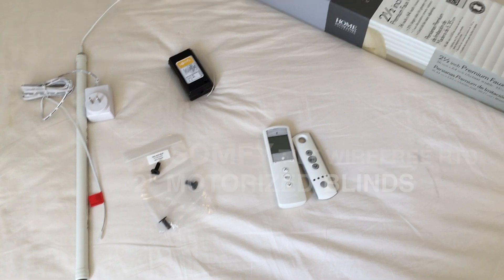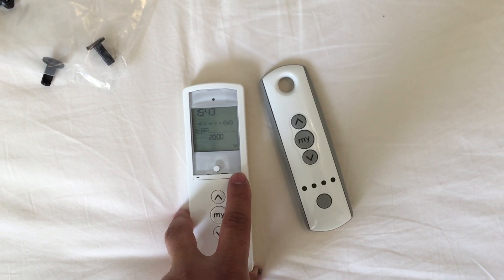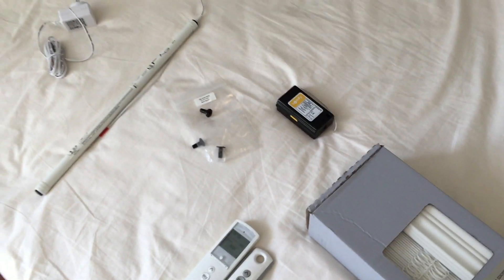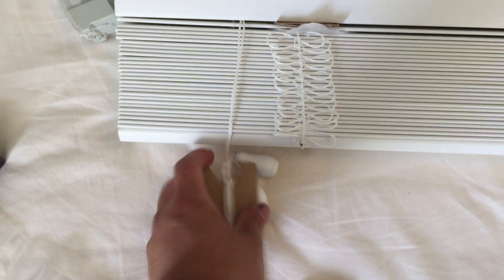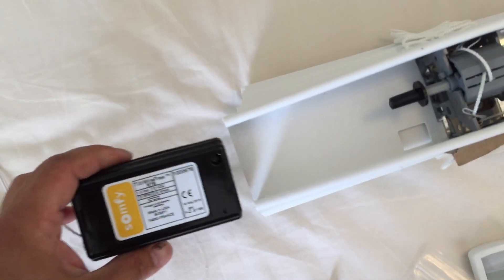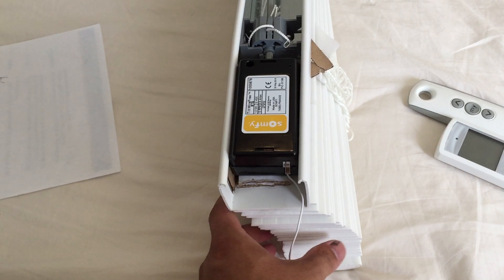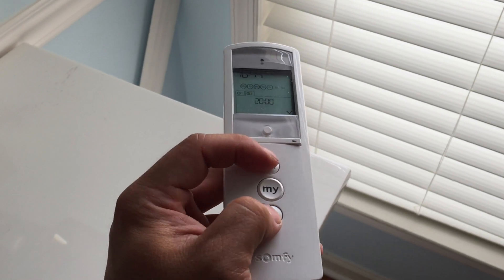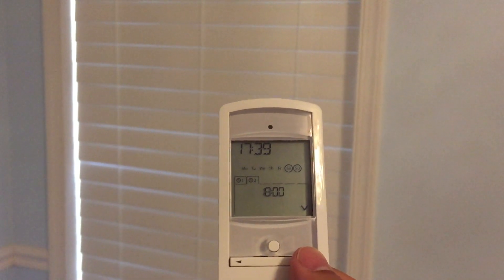Motorize Any 2" Window Blind- Somfy Tilt Wirefree RTS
How to install and automate any 2" window blinds using the Somfy Tilt Wirefree RTS motor. The motor is universal and will fit most blinds 2" or bigger. You can use your existing blinds and hardware.